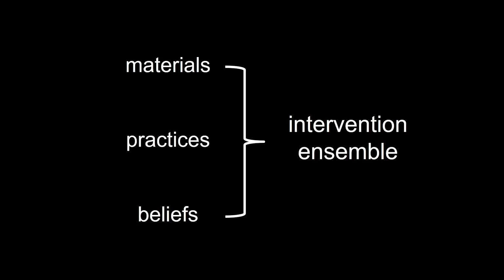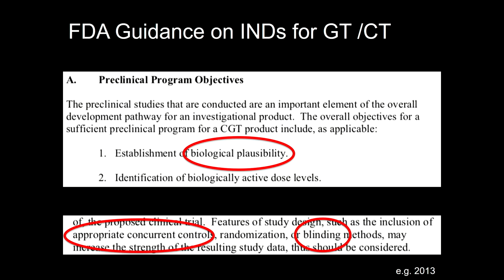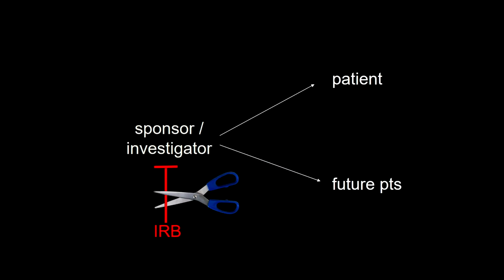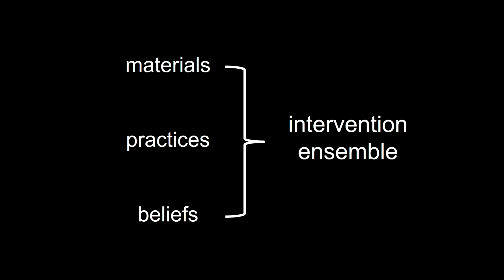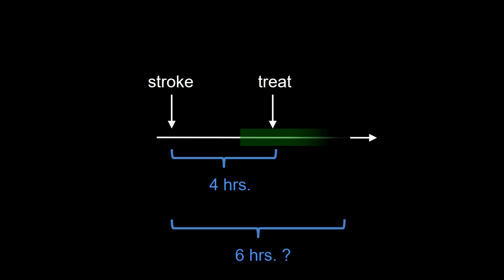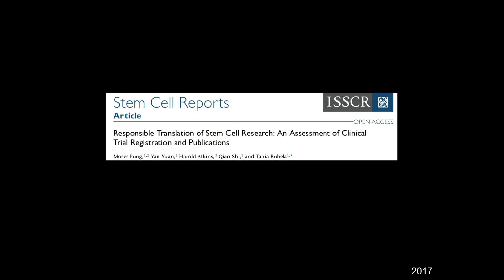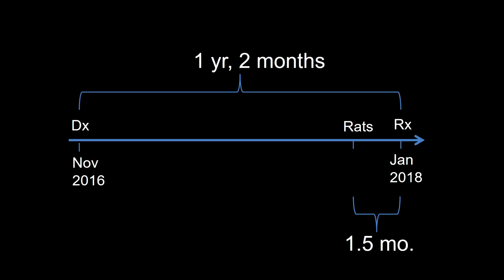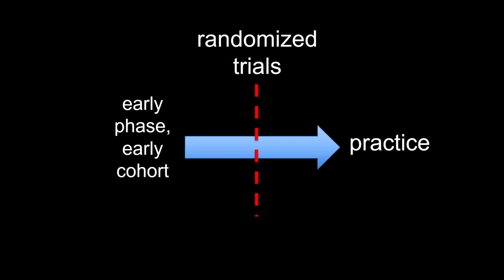11/13/2019 - Session 1: Kimmelman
JONATHAN KIMMELMAN
Director of Biomedical Ethics Unit
McGill University